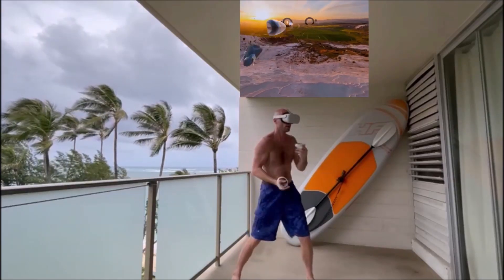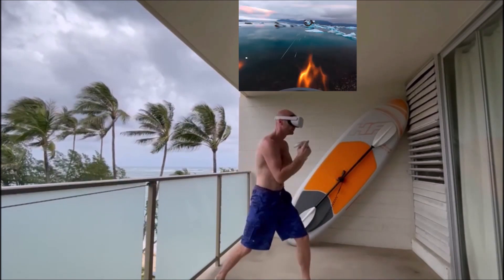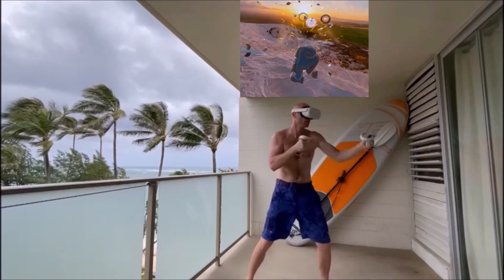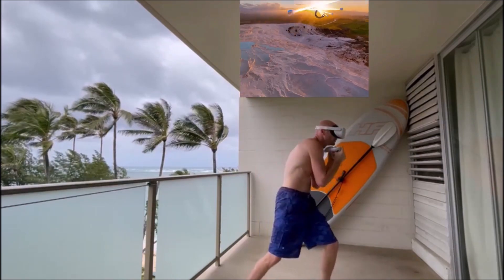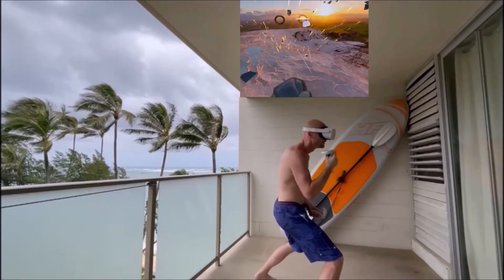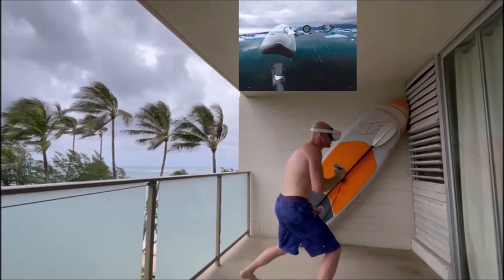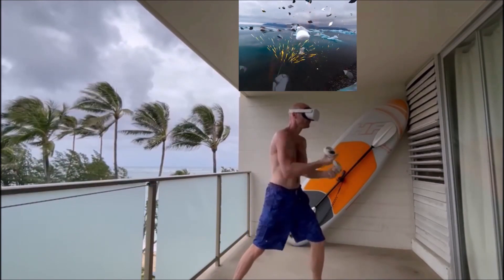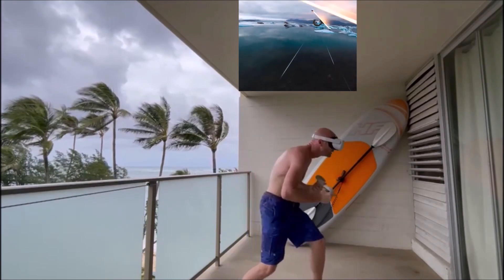Supernatural VR Boxing Compilation 4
Enjoying this great work out.